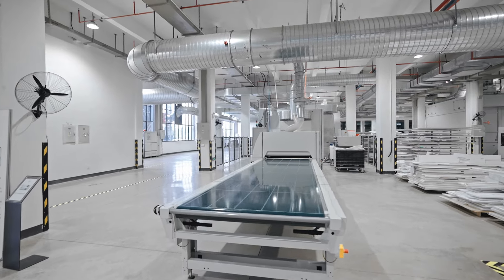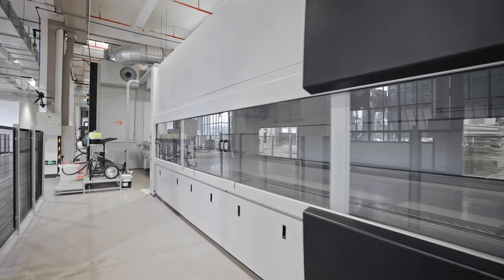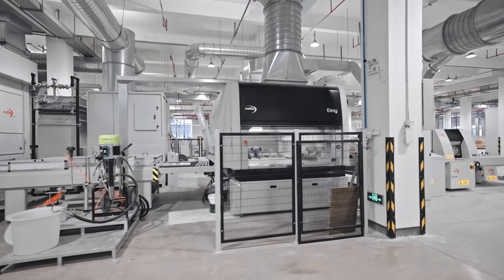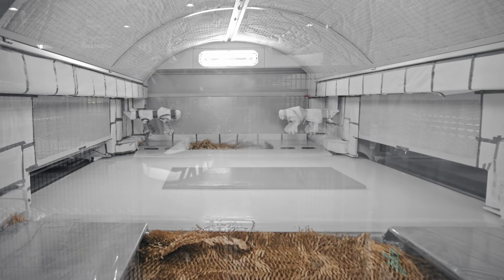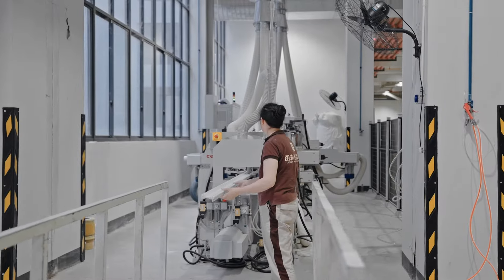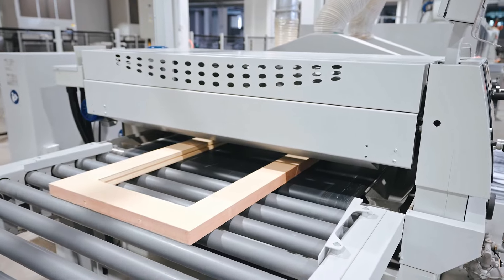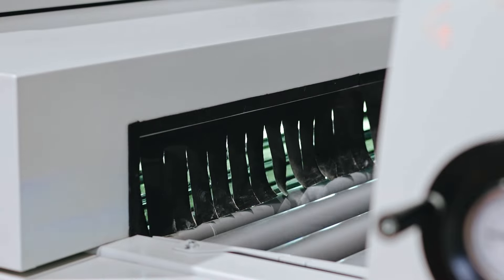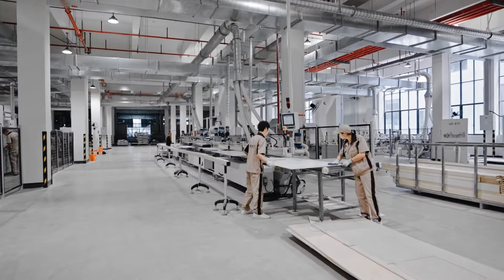ZHEJANG TUCSON CUSTOMISED HOME FURNINSHING CO. LTD.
Tucson designs and manufactures high-quality, customised furniture and home decorations. The range features 6 major product lines covering traditional and modern, local and international styles. Automation is key to achieving production efficiency and consistently superior finishing quality. This led Tucson to installing 6 lines designed by Cefla Finishing.